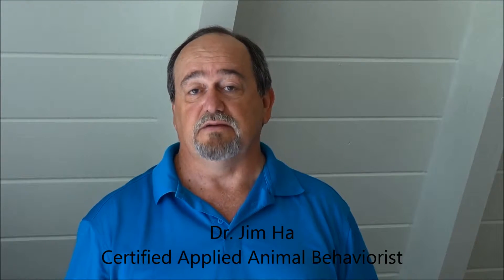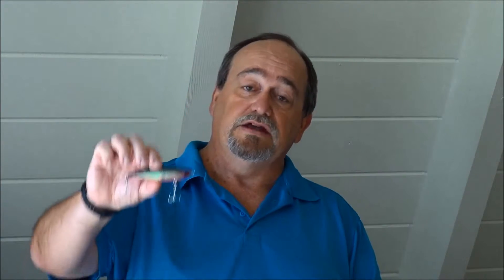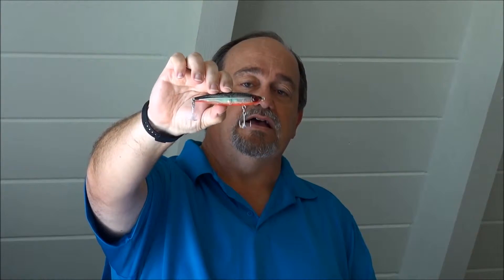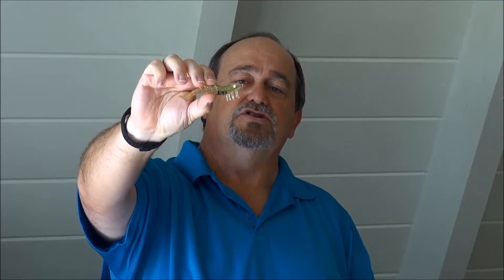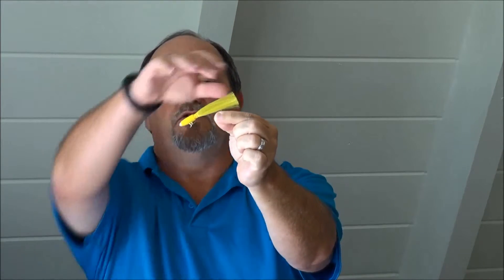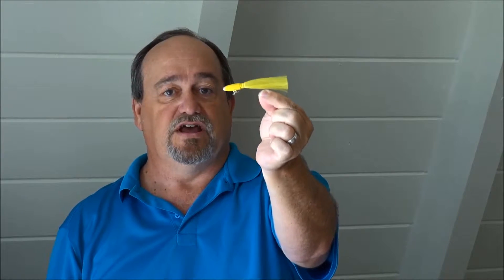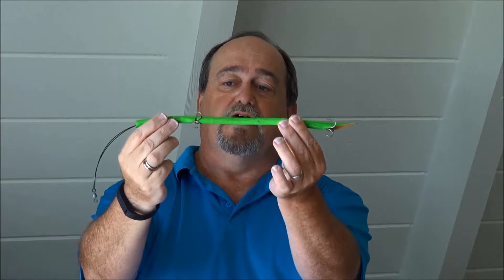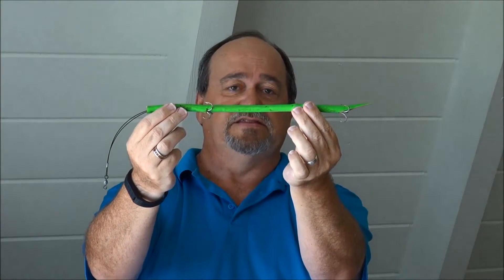The Science of Fishing Lures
Dr. Jim Ha describes the animal behavior science that explains seemingly abstract-appearing fishing lures.

For more about Dr. Ha, check out:
faculty.washington.edu/jcha